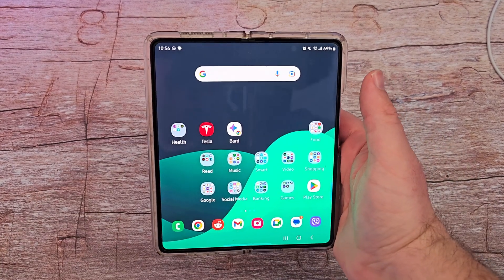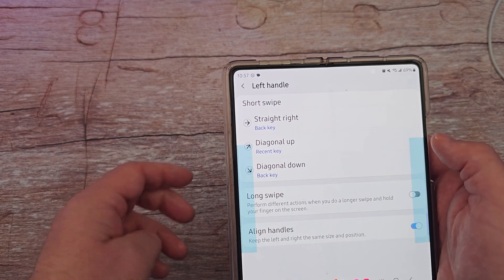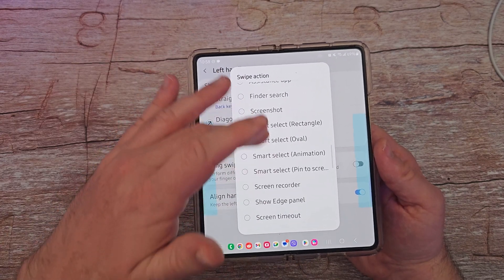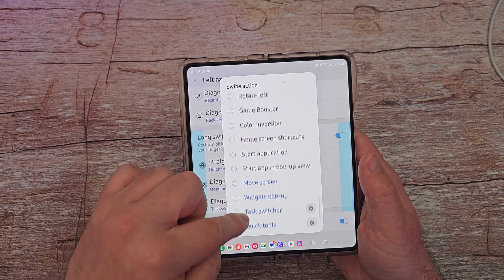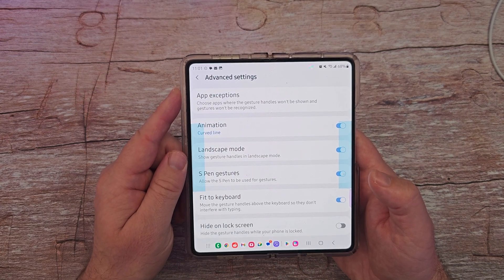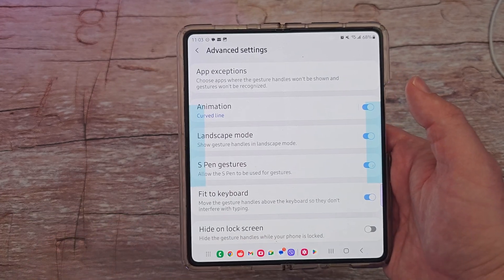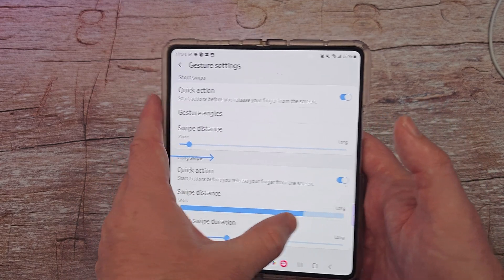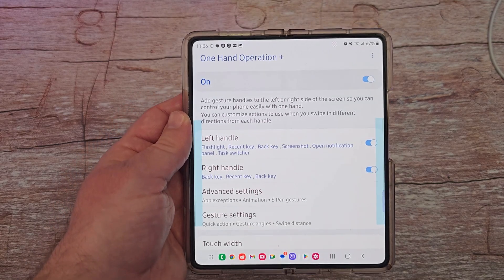Samsung Galaxy One Hand Operation + Good Luck Walkthrough